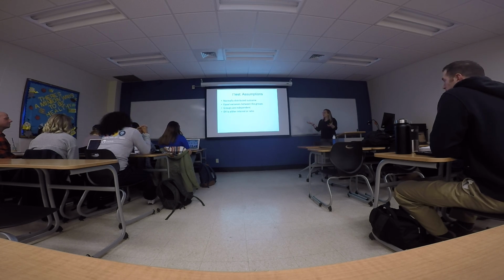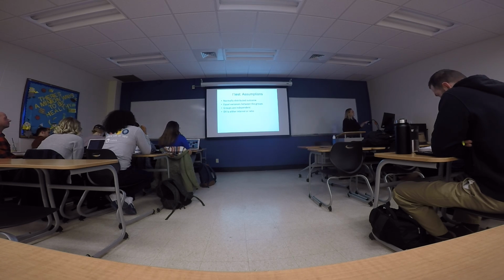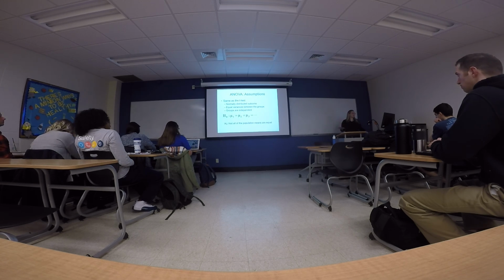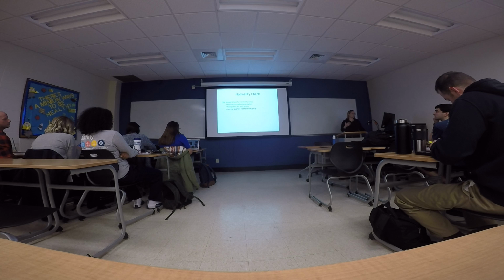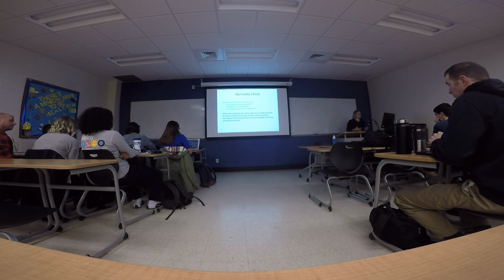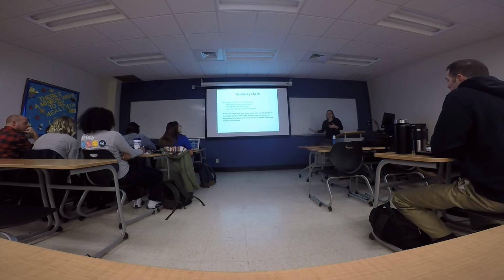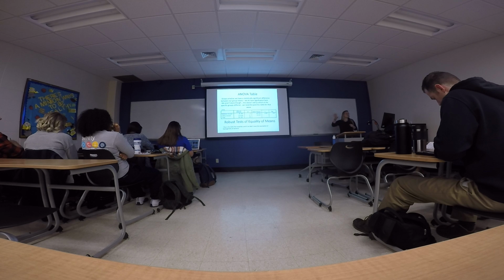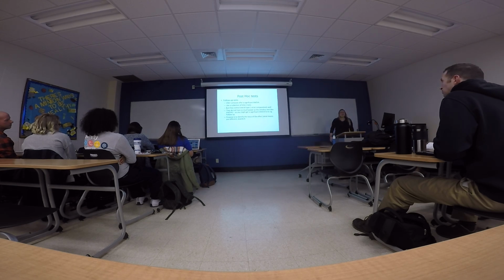KHP 644 Dr. Mark presentation 5